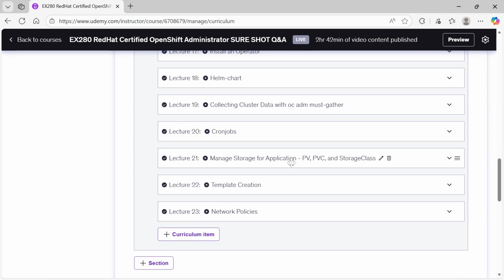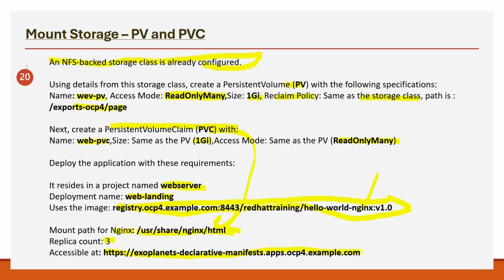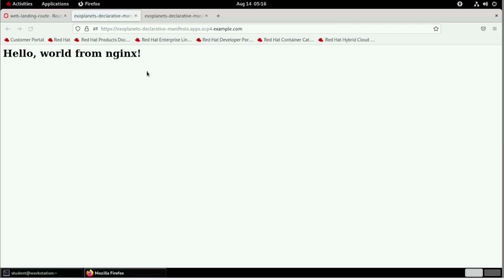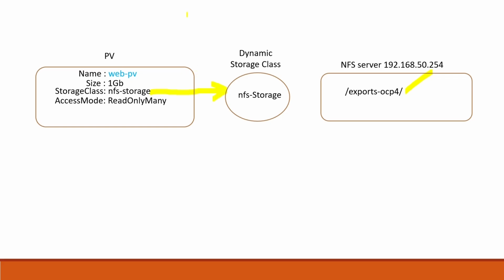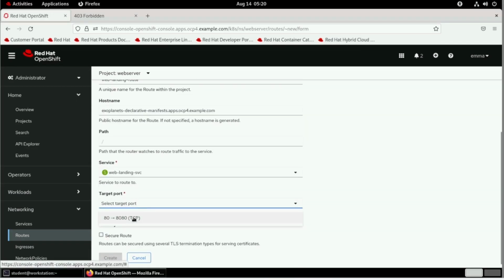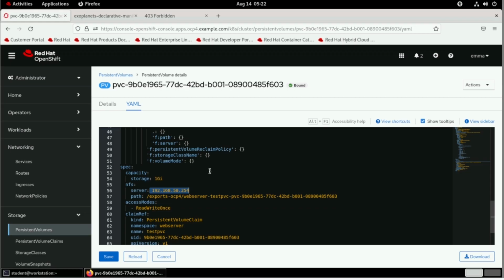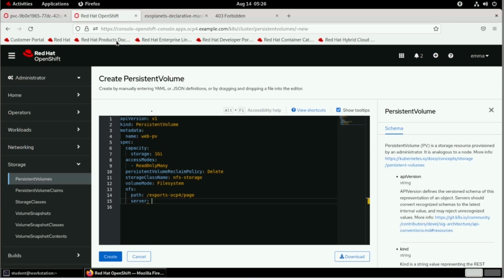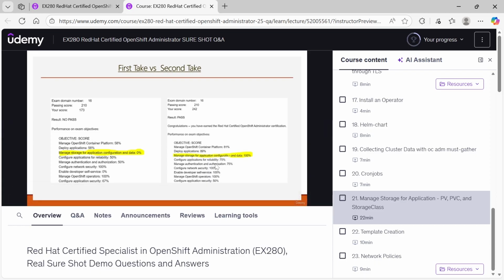Red Hat EX280: The Hardest StorageClass Question FIXED | Pass the Exam!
The Toughest question in the EX280 exam | Storage Class
EX280 Red Hat OpenShift Administrator – StorageClass Sure-Shot Question Explained!
This is one of the most confusing and most important questions you MUST know for the EX280 exam.